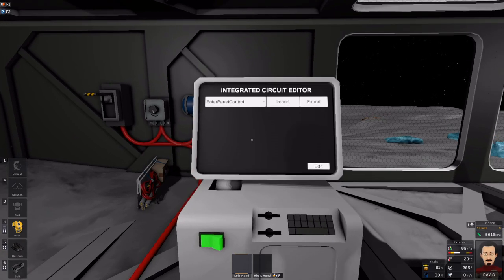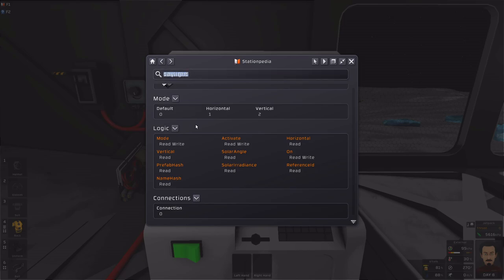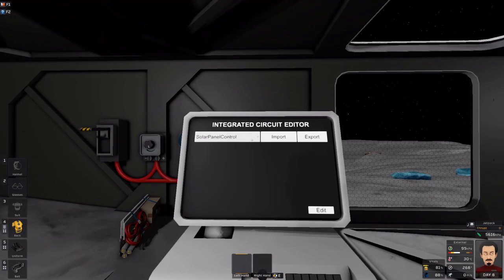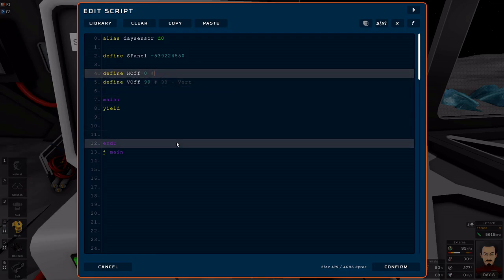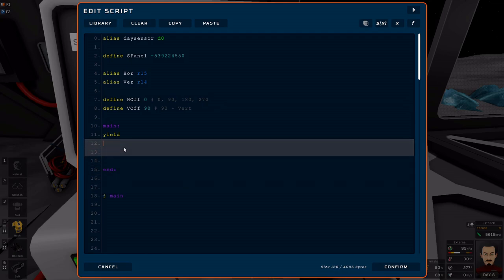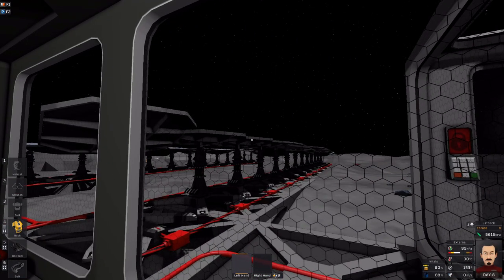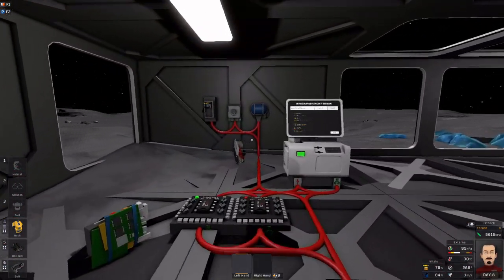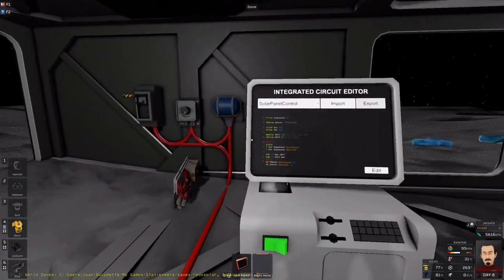IC10 Tutorial 10a: Solar Tracker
This will be building an example code to make a solar tracker script, it will be just the bare minimum, as in all it would do is properly track the vertical and horizontal, but will not have any extra features such as prepositioning it.

Devices needed:
1x Daylight sensor, mounted facing up
Solar panels
1x IC housing + Chip
1x Computer + IC editor motherboard
Lots of cables

Daylight Sensor:
Provides data for horizontal and vertical for the solar panel. These 2 values will differ depending on the placement of the sensor.

Solar Panel:
Needs horizontal and vertical written to it. Depending on which axis the data connection is in will also affect what horizontal value is needed to face the sun.

Because Horizontal matters based on the placement of the panels and the daylight sensor, you will need to have a horizontal offset in your code, or repeatedly unbuild and rewire the daylight sensor.

For Vertical tracking:
you need to have Solar Vertical = 90 - Sensor Vertical. This one is easy.

For Horizontal tracking:
define a horizontal offset, it will be 0, 90, 180, or 270.
Then do Solar Horizontal = Sensor Horizontal + Horizontal offset you defined.

1 of those 4 horizontal offsets will get you the perfect tracking. 2 of those will make the solar panels aim perpendicular to the sun's track. The other horizontal will make the solar panels track facing away from the sun and may look like the vertical is tracking wrong.

Chapters:
0:00 Intro
0:30 Daylight Sensor
2:30 Solar Panel
4:18 Writing the Code
10:30 Testing the Code, Case 1, horizontal pointing away from the sun (add 180 to Horizontal offset)
11:30 Case 2, proper alignment
12:15 Case 3, Perpendicular to the sun (add or subtract 90 degrees from Horizontal offset)
This will lead to Case 1 where you are pointed away, or the alignment is correct
13:25 Recap
* I cut out a ramble that wasnt helpful*
15:00 Outtro